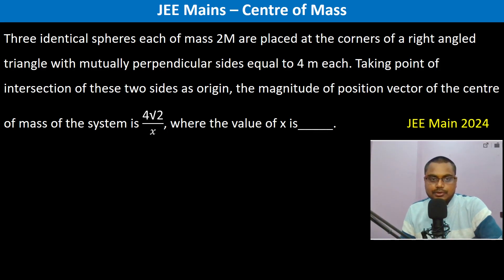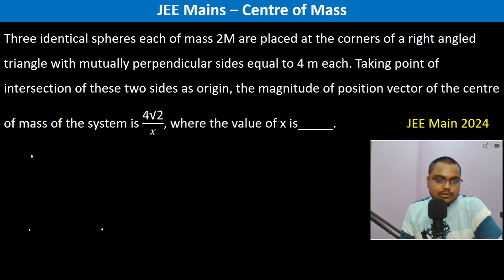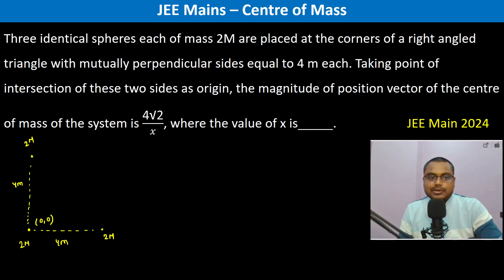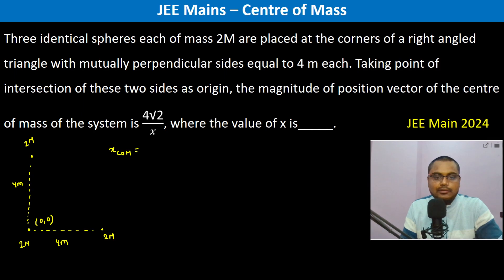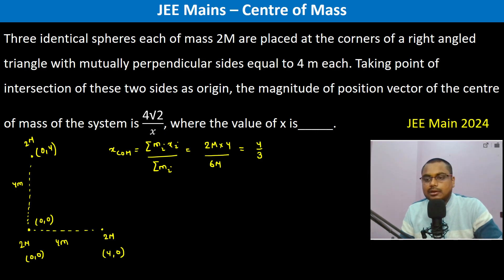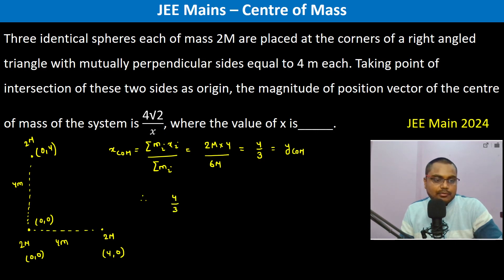Three identical spheres each of mass 2M are placed at the corners of a right angled triangle with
Three identical spheres each of mass 2M are placed at the corners of a right angled triangle with mutually perpendicular sides equal to 4 m each. Taking point of intersection of these two sides as origin, the magnitude of position vector of the centre of mass of the system is "4√2" /𝑥, where the value of x is_____.  JEE Main 2024